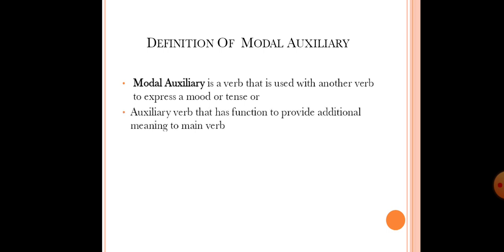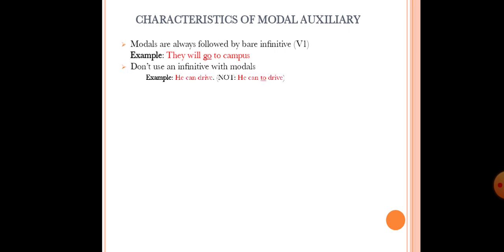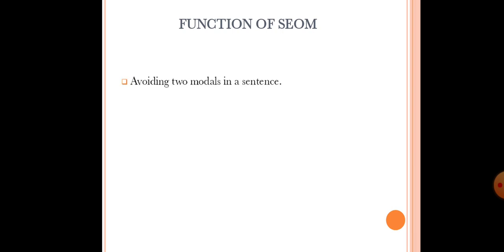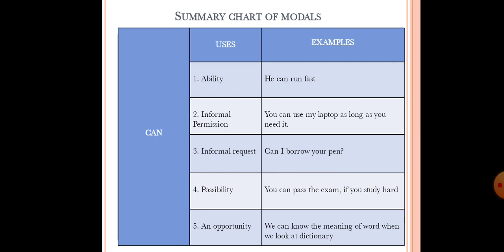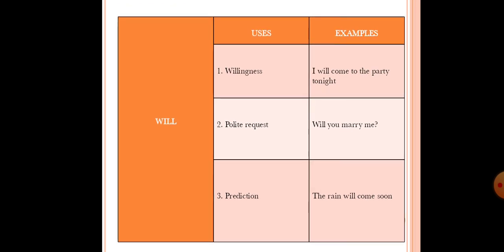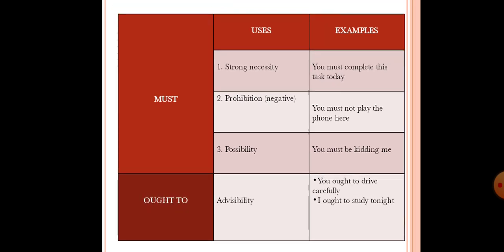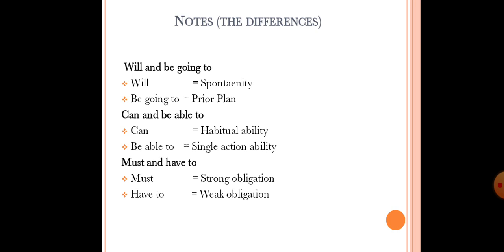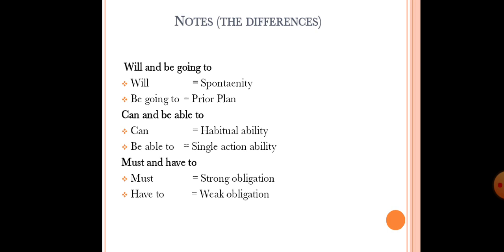Modal Auxiliaries and Similar Expression of Modal